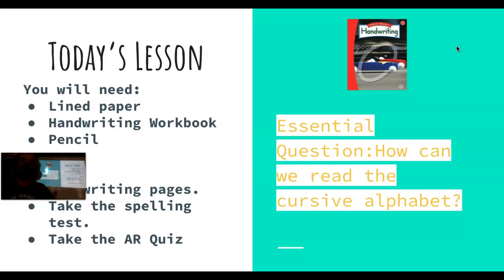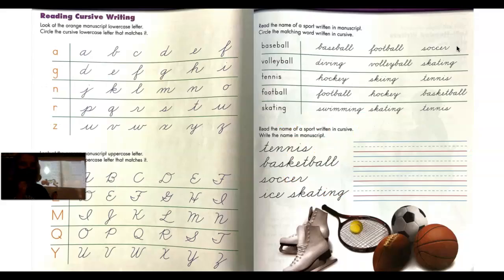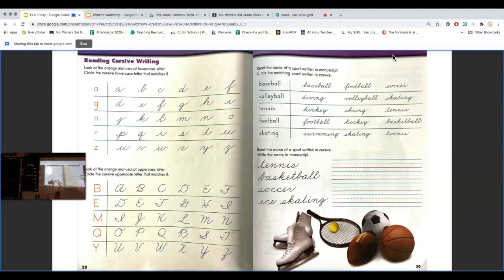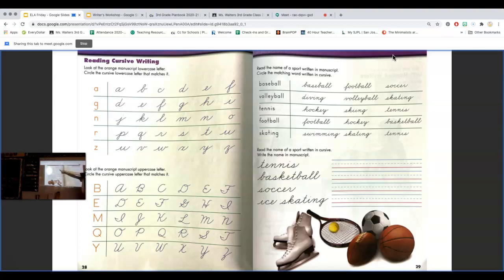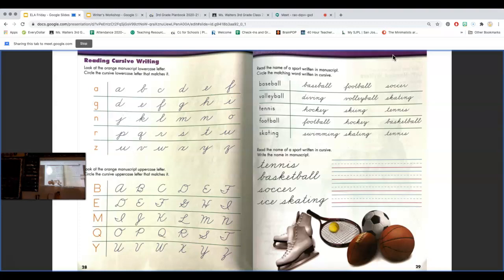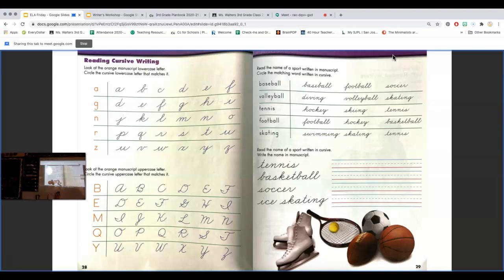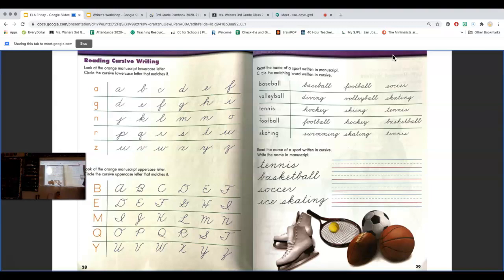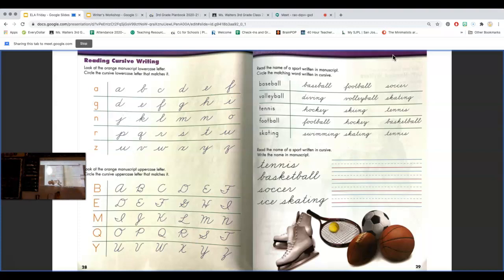ELA and Writing 9/18 Pt. 1